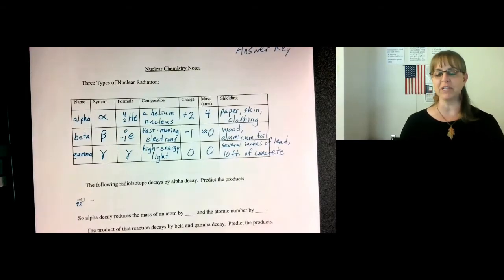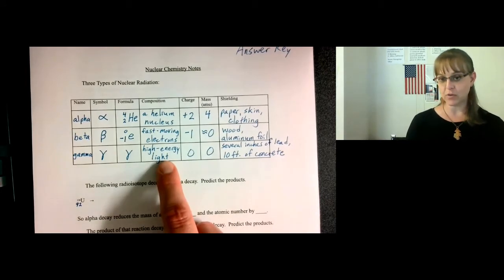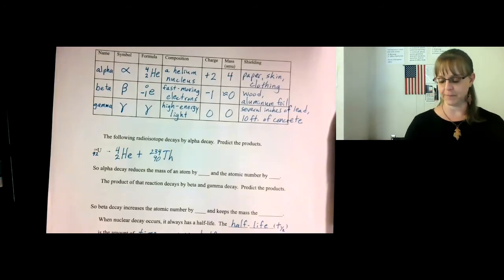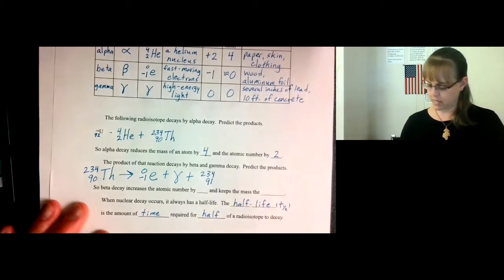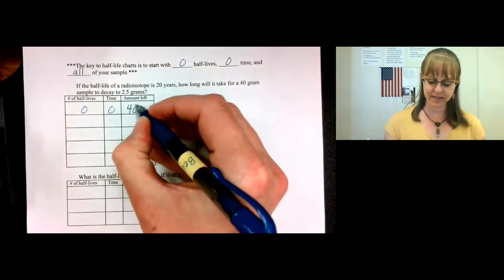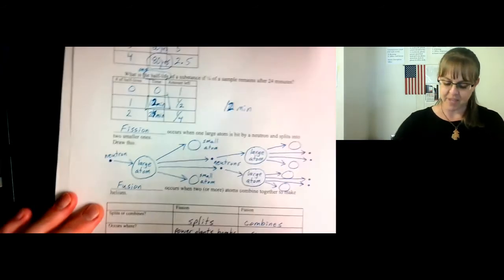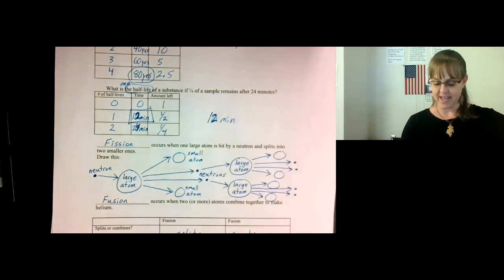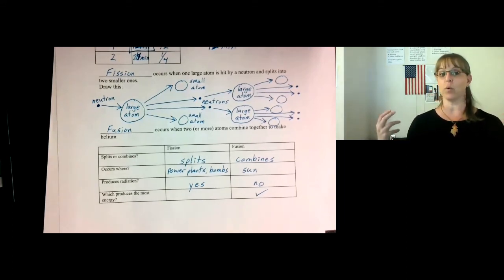Unit 6 Notes Nuclear Chemistry